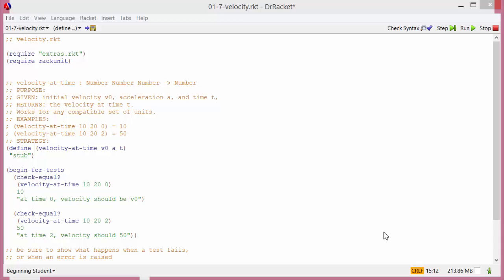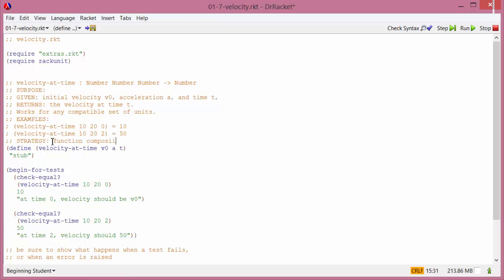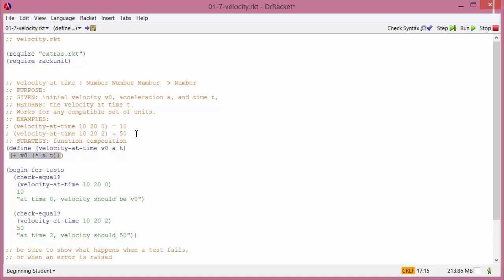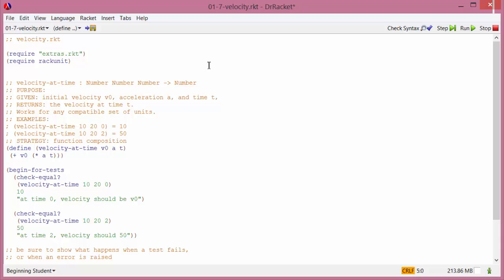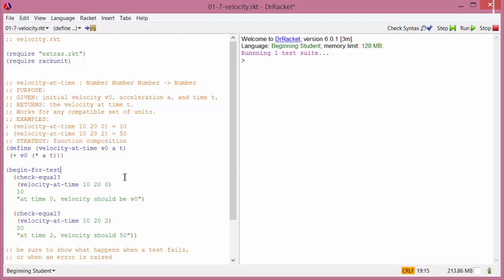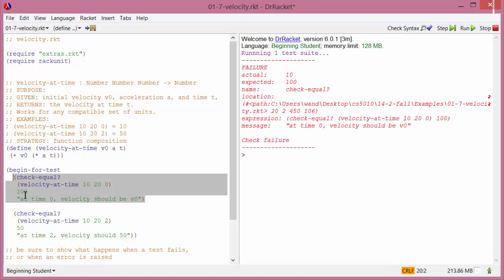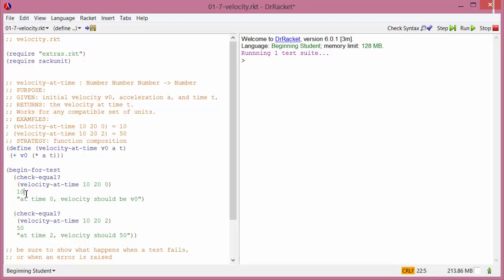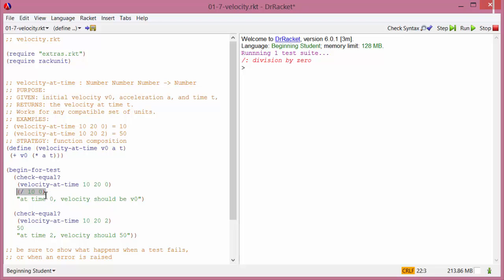Lesson 1.7 Video 1 Velocity.rkt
Designing a simple function using Function Composition